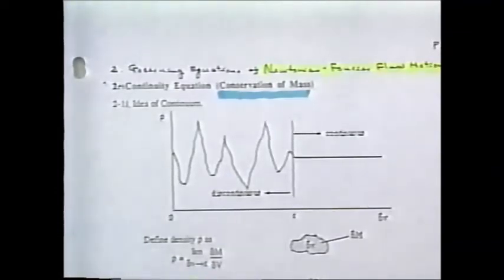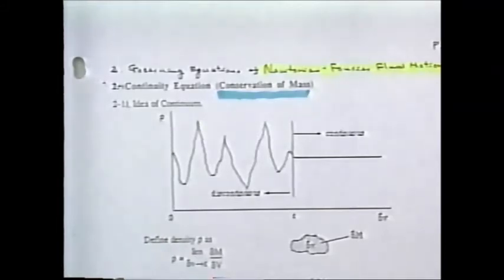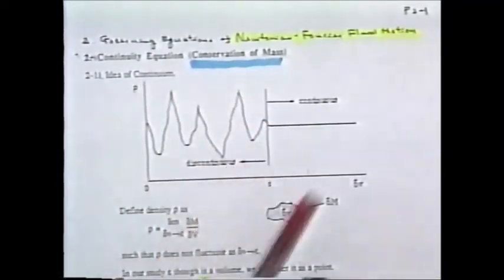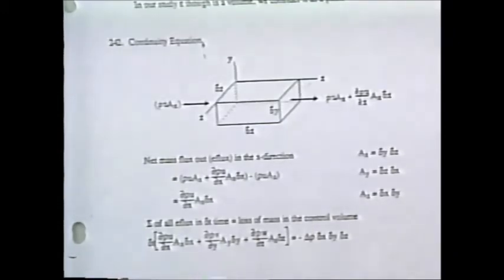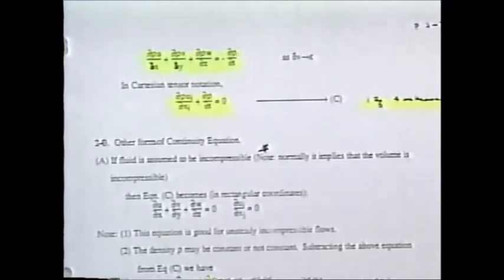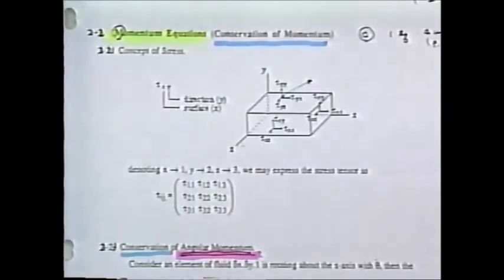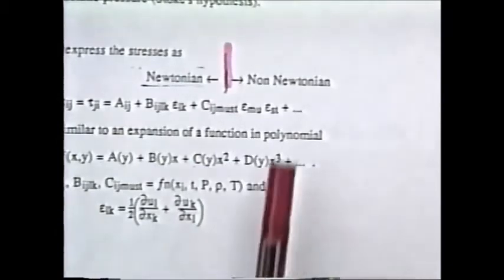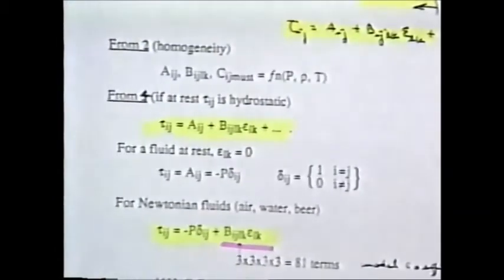1_C. J. Chen Lecture on Convective HT (1), Fundamental Eqs.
Dean Chen from FAMU-FSU College of Engineering lectures on Convective HT